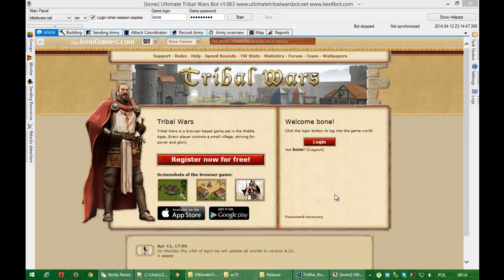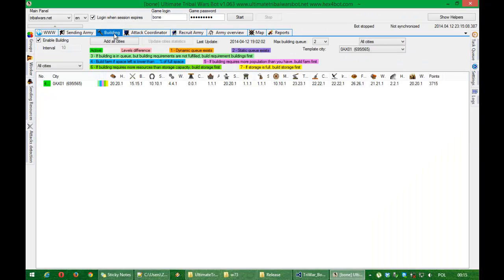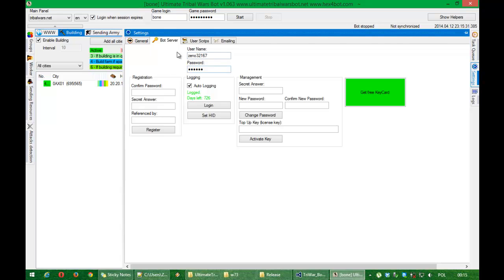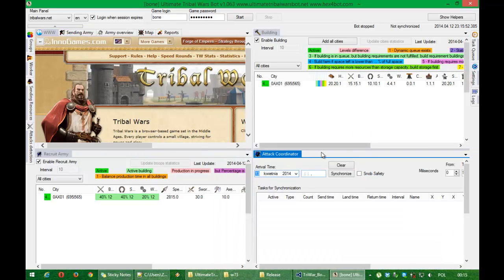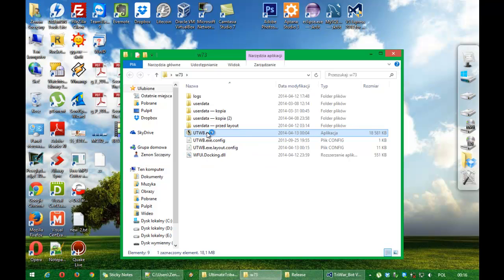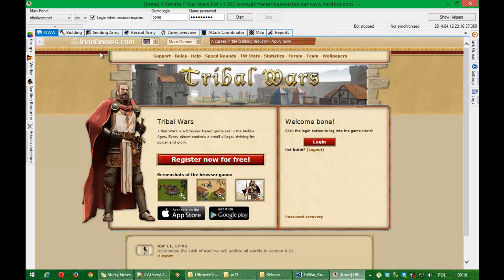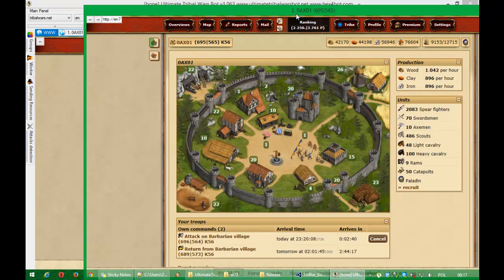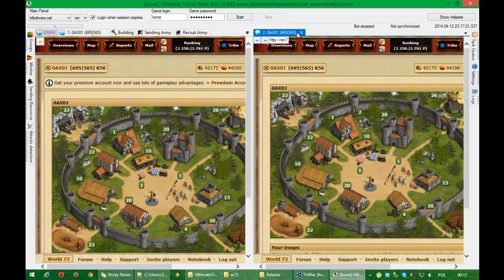Ultimate Tribal Wars Bot - new docking layout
If you don't see tabs on the right side - please adjust your screen DPI to 100% / 96DPI - google for it if you don't know how to do that!!!
Some basic information about new docking layout. You can move tabs around and adjusting your layout as you wish it. Opening and managing web browser tabs as "open in new window" is much easier. By splitting your screen you, can easily copy game data into bot.